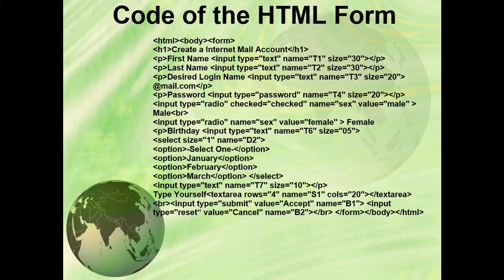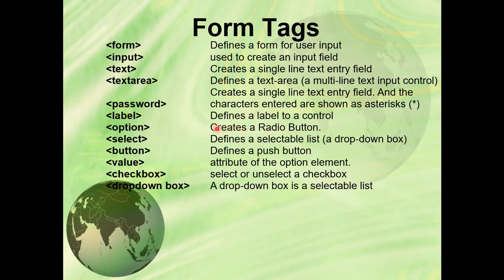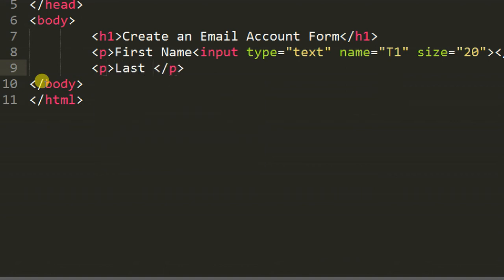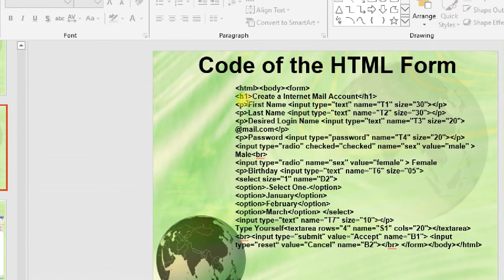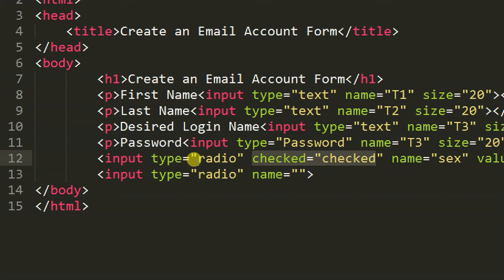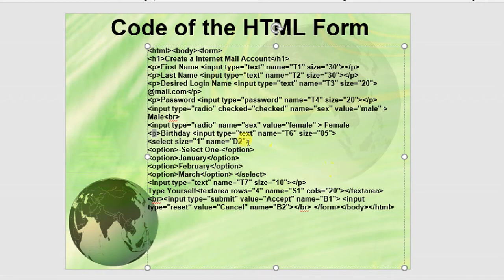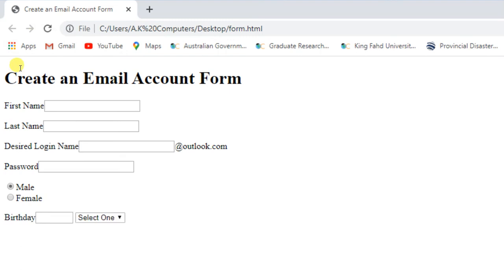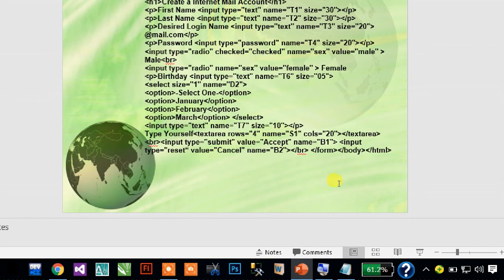Lecture 6 HTML using Sublime Editor and Chrome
Muhammad Programmers Technology:-
This is all about New Creative Videos.
Lecture 6 HTML using Sublime Editor and Chrome.In this Lecture you will learn basic Internet Mail Form of HTML like Button,Text-box and Password as so on.But, as a Good learner just first see all Video Lecture with most attractive mind,then during practice not to see back again and again.It's also good for sharpness of Memory.
If any problem about this Lecture give me below comments.Then I'll revert back ASAP.You can give comments for further improvements of Video Lectures about Communication and Practical.
Thanks